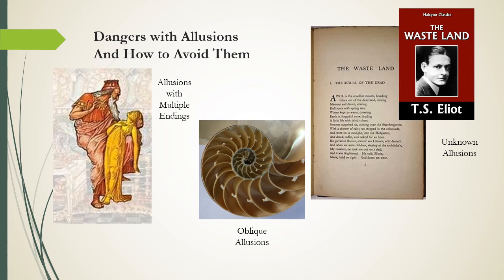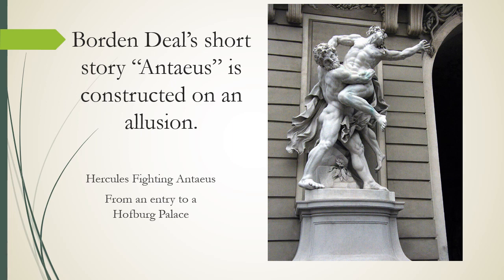3:12 / Archetype and Allusion INTERPRETIVE / Enhancements G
Last episode I had a major oopsie. Almost finished recording three tools (imagery / archetype / allusion) for our Enhancement Writer’s Toolbox, and I realized the recording had approached 40 minutes. Quelle surprise!

Now I stumble over words and pause and take long breaths, but I know—know—that I wouldn’t have enough errors to lose 20 minutes. I can accept reaching 25 minutes. We’ve had a ½ hour episode, part 1 of Symbols (the numbers). But multiple ½ hour and more episodes? No. NO. That defeats The Write Focus’s stated length: time for a quick commute, brisk walk, or fast meal-prep.

The plan to cover imagery, archetype, and allusion in one episode was because all three contain a wealth of information in one word or phrase (a Herculean task).

Therefore, rather than run 40 minutes, I broke that planned episode into two.

Imagery last week
Archetype and Allusion this week
Finishing the Interpretive Realm with Allegory next week

Timings

1:45 Archetype
4:26 Shapes and Colors and Situations
5:38 Allusions
9:00 In Shakespeare’s Romeo and Juliet
11:40 Classical Mythology common allusions
12:09 Old and New Testament common allusions
12:52 Bordon Deal’s “Antaeus”
15:46 Next Week
16:08Inspiration / Natalia Ginzberg

Thanks for listening to The Write Focus. We focus on productivity, process, craft, and tools. Our podcast is for newbies who want to become writing pros and veterans who are returning to writing after years away.

Our current focus is Enhancements.

If you find value in this podcast, please share with your writing friends or write a review. (We’re small beans. We don’t have the advertising budget of the big peeps. You can make a difference.)